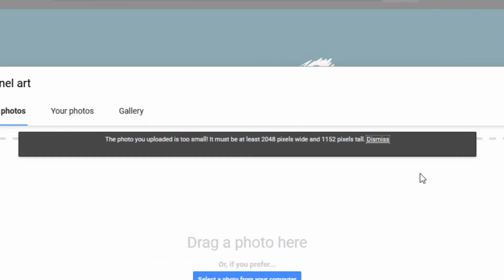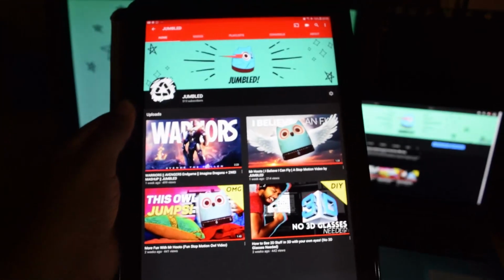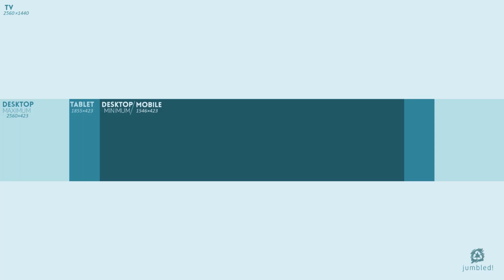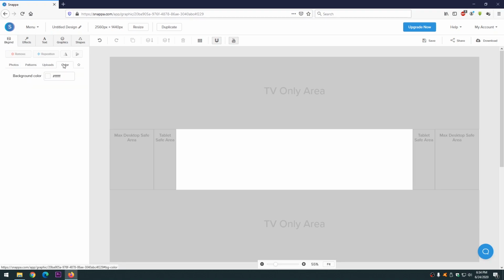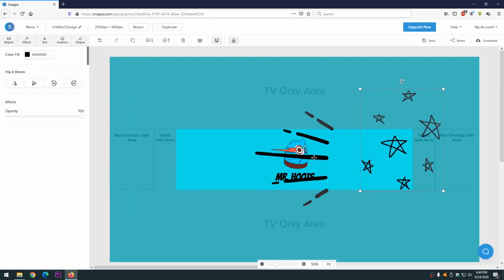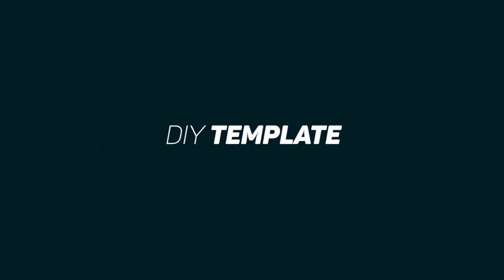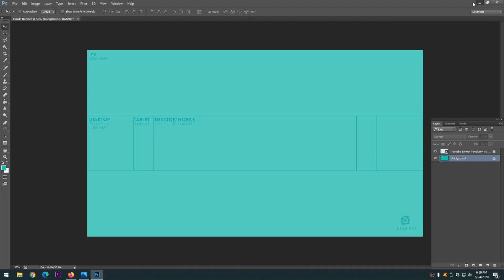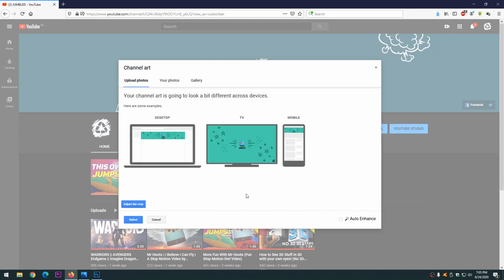EASIEST Way to make a Channel Art 100% FREE || Mr Beast Approved YouTube Banner || JUMBLED Tutorials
Hey Guys!

We reached 500 Subscribers mark recently and we thought, it's time to change our YouTube Channel art to something nice. We took inspiration from Mr Beast's iconic tiger logo and made it awesome using Mr Hoots!

In this video tutorial, we explore two methods to make a proper YouTube Channel Art. Everything is free for use. Follow the links below to get the free stuff!

Thank you so much for hanging out with us!
Every bit helps :D

There's more awesome stuff coming your way!

|| DOWNLOAD LINKS ||